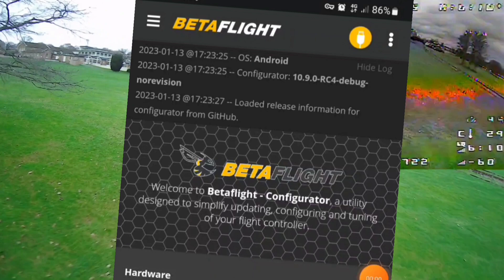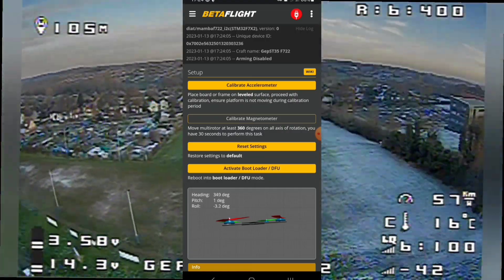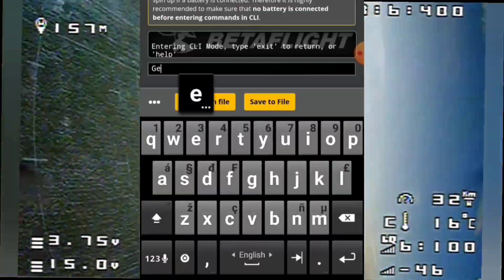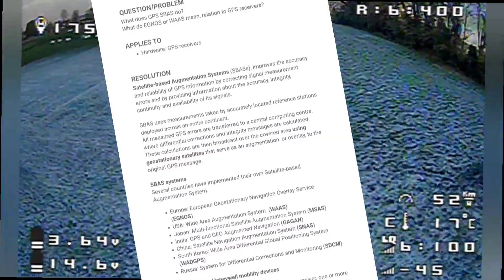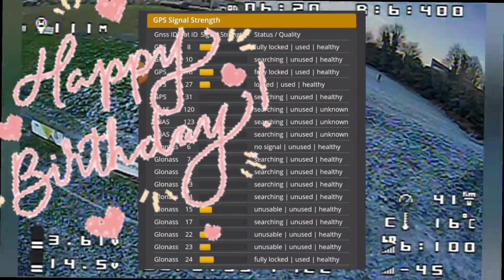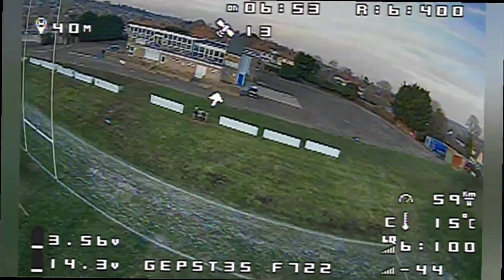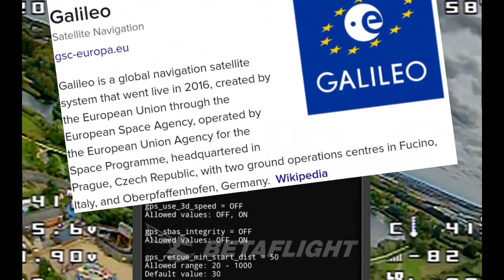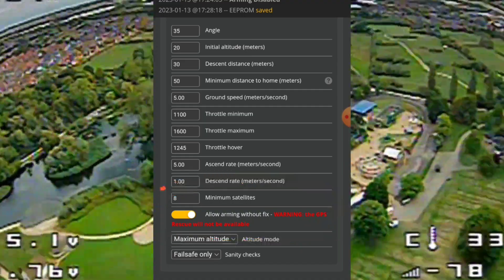BETAFLIGHT 4.4.0 GPS RETURN TO LAND WALKTHROUGH PART 2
betaflight RETURN TO LAND WALKTHROUGH PART 2

LEARN WHAT I LEARNT SO YOU DONT HAVE TO READ IT ALL IN GITHUB, I SUGGEST YOU DO THOUGH!

LEARN ABOUT

LEARN THE PARAMETERS IN CLI "COMAND LINE INTERFACE"

$$videos including Betaflight 4.4.0$$$$

OMG! MOUSEFPV TUNE BETAFLIGHT 4.4.0

HAPPY BIRTHDAY TO SOMEONE VERY SPECIAL X X X

RC ADDICT
THANKS TO betaflight DEVS speedybee DEVS